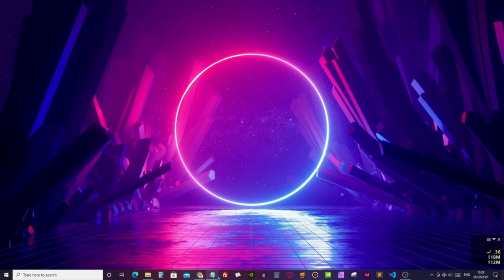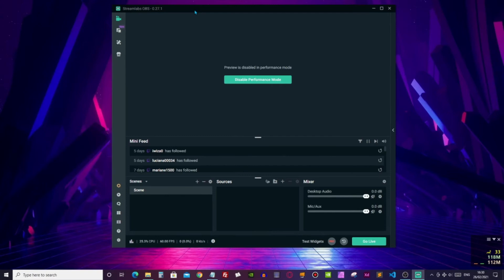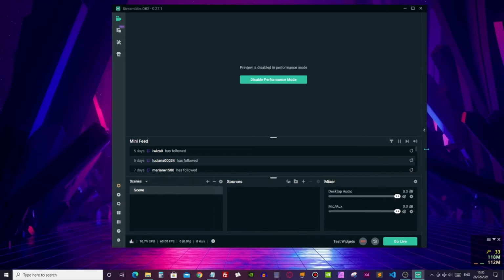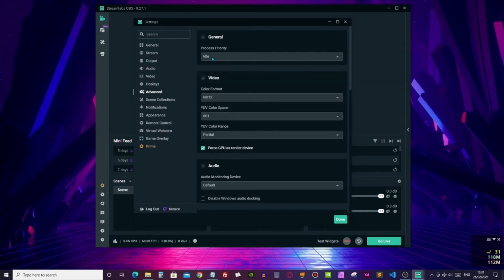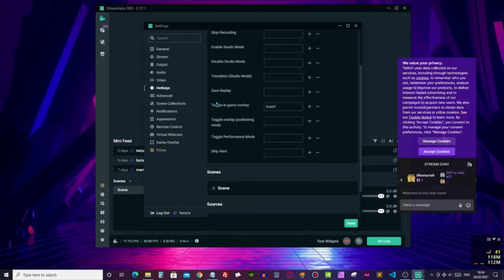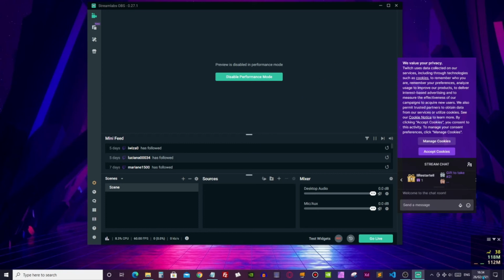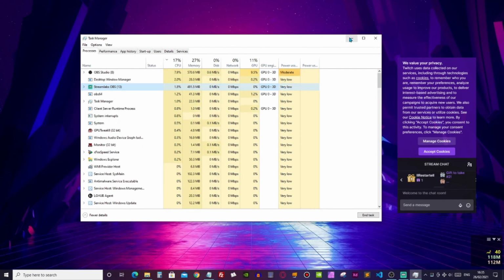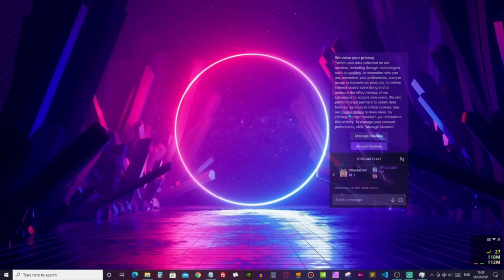How To Add in-game Chat Overlay For OBS Studio - Quick tutorial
In this video, I am going to be showing you how to add in-game overlay while using obs studio. I know this sounds impossible since obs studio doesn't have this feature as of the making of this video. Hope they will add that feature in the future.